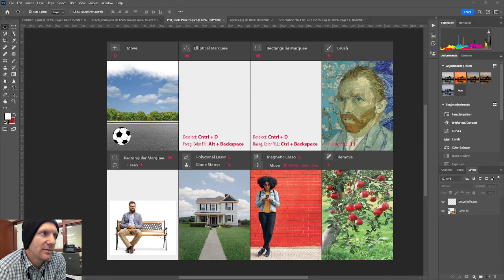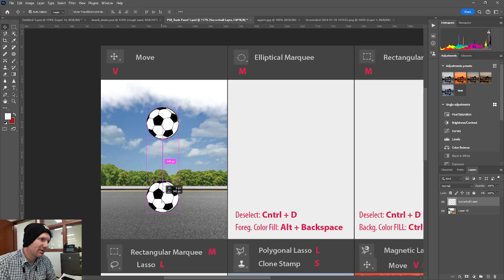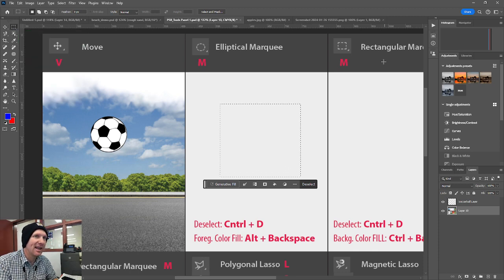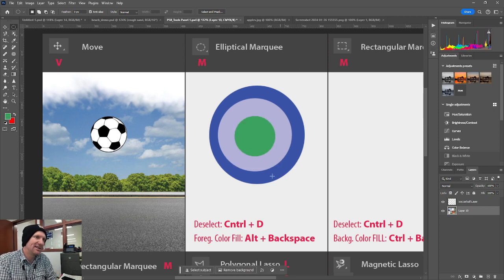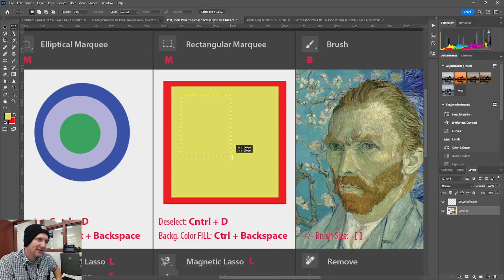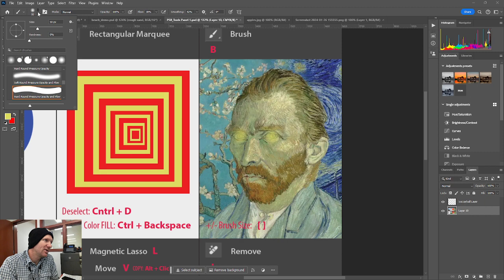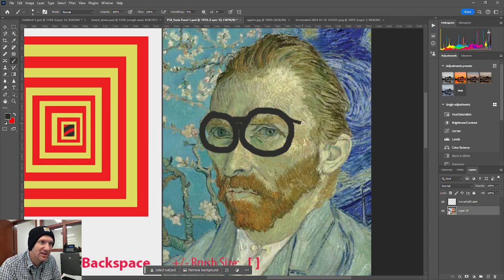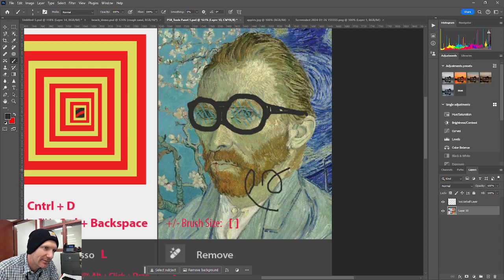B4 4.1: Tools Panel 1A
In this video we learn about the following tools in the tools panel: Move Tool, Elliptical Marquee, Rectangular Marquee, and the Brush tool. Please pay attention to the additional hot keys and keyboard short cuts mentioned as well.